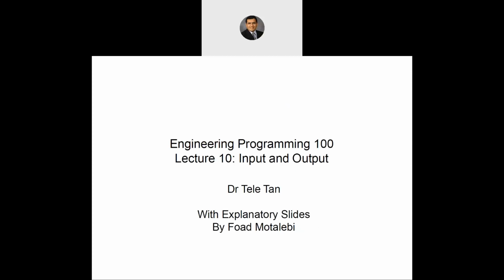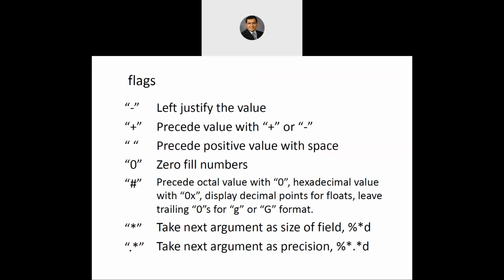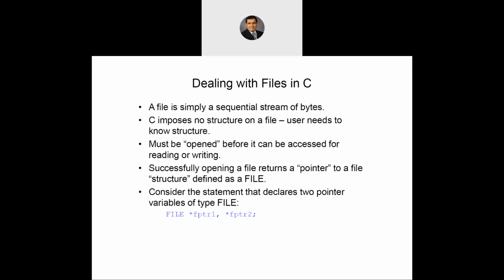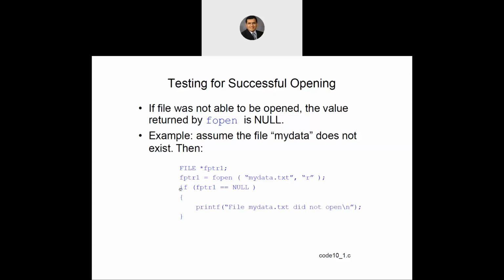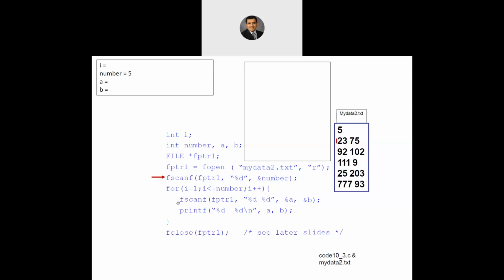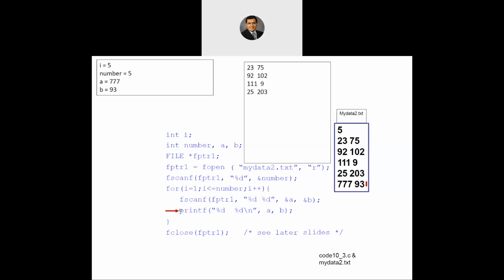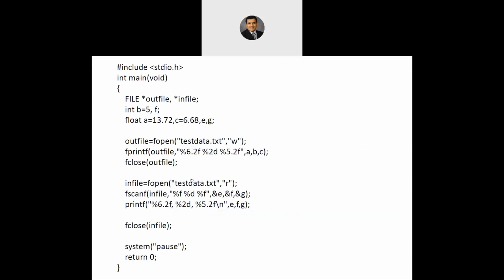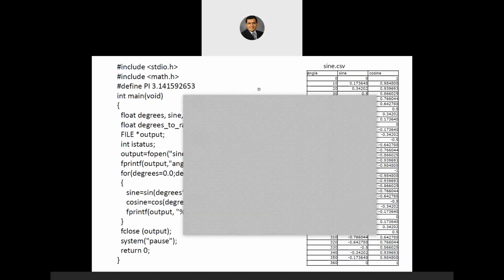04 - Engineering Programming - Lecture - 10 - Input & Output - 2020-05-19-14-01-29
COMP1004 - Engineering Programming - Lecture - 10 - Input & Output - How to write to a file and How to read from a file in C Programming - Online Cisco Webex Lecture - Foad Motalebi - Date: 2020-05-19